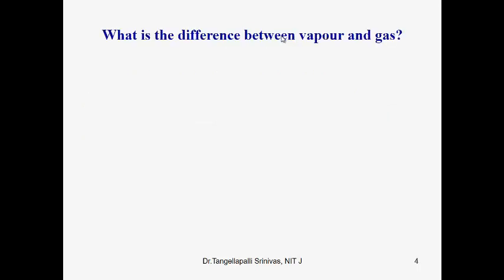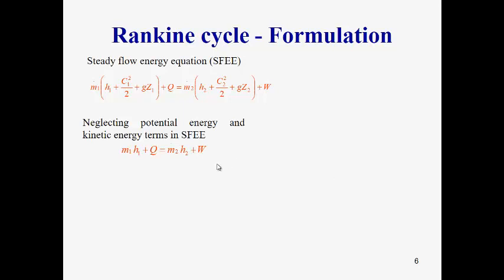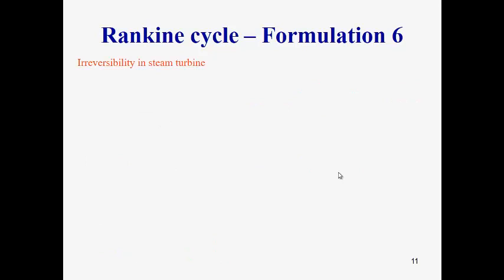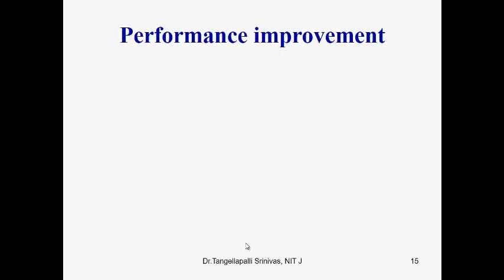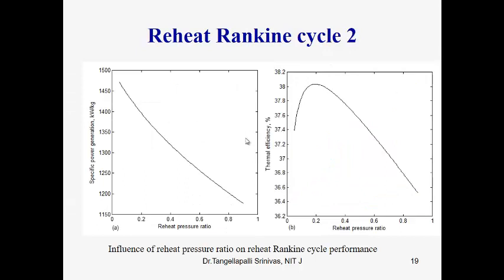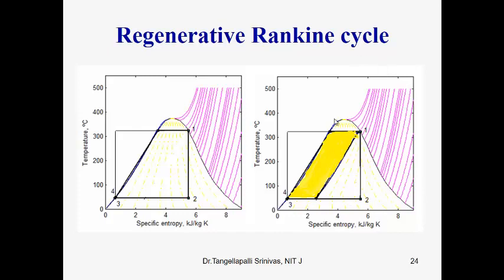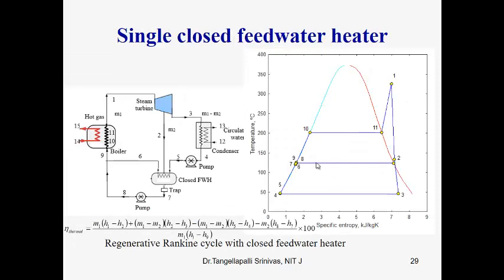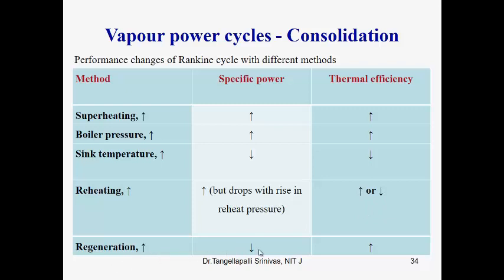Vapour power cycles introduction and analysis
Outcome: Understand the working, plant layouts, performance improvements, formulation and analysis of vapour power cycles in a thermal power plant. - Dr Tangellapalli Srinivas